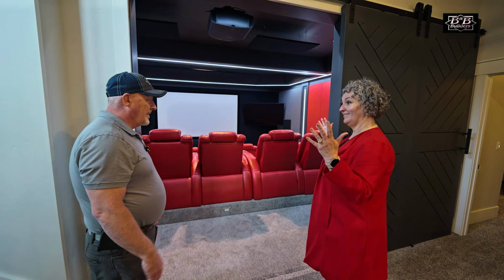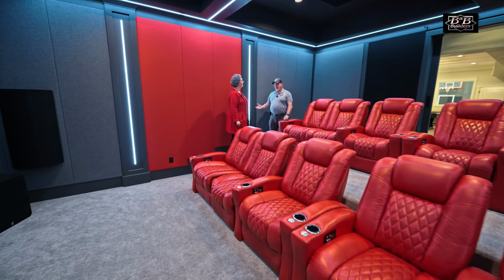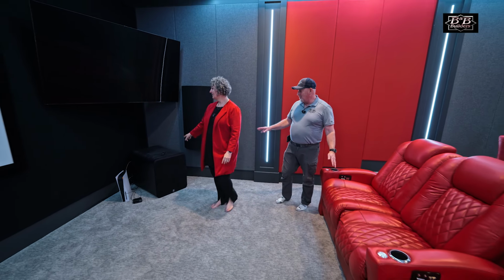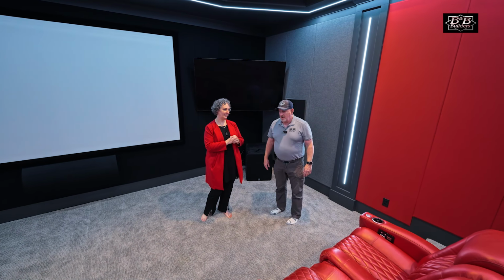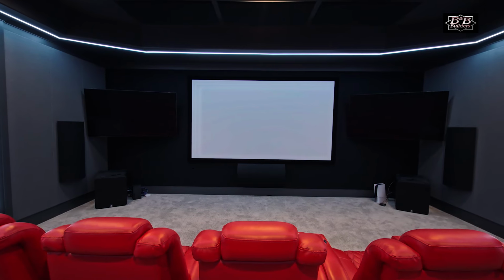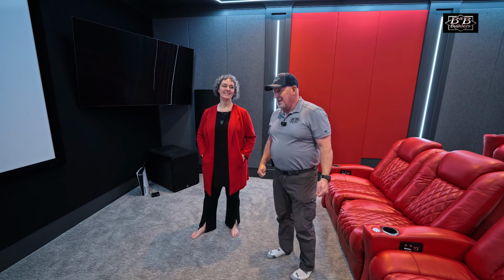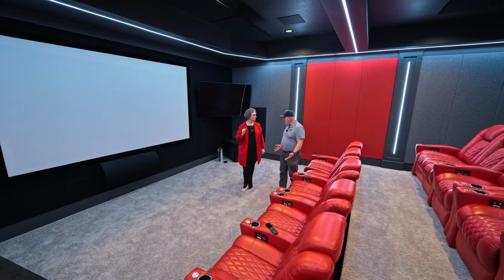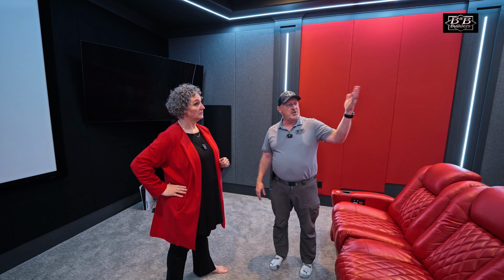Dream Home Theater Build Finally Complete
This luxury home theater was designed for total immersion—with QuietRock sound-dampening walls, hidden surround sound, acoustic panels, smart lighting, dual screens, and Control4 automation. From engineered drywall to precision speaker layout, this is what a custom home cinema should look like. Whether you're planning a high-end media room for sports, film, or future upgrades, this tour breaks down the essentials for elite performance.

⏱️ CHAPTERS
0:03 🎬 Entering the Theater Room – Sliding Barn Doors
0:22 🔊 First Impressions – Sound, Design, and Layout
0:36 👷 Homeowner Involvement – Personalized Design Choices
0:51 🧱 QuietRock Walls – Sound-Dampening Construction
1:00 🎤 Acoustic Panels – Layered Sound Control Strategy
2:14 🎧 Sound Design – Total Immersion, Thoughtfully Engineered
2:38 🚪 Barn Door Weakness – Acoustic + Light Considerations
3:19 💡 Smart Lighting Design – Layered Ambiance
4:00 🔊 Hidden Speakers – Surround Sound Behind the Screen
4:15 📺 Dual Screen Setup – Perfect for Sports Lovers
4:25 🔌 Planning for Screen Swaps – Power + Networking
5:28 🪑 Theater Chair Requirements – Power + Placement
5:40 🧊 Chilled Cup Holders – Power Recliners with Perks
6:00 🎛️ Tech + Control4 System – Full Smart Integration
6:28 🎮 One Remote to Rule Them All – Lighting, Sound, and More
6:45 🧠 Planning for Control4 – Even If You’re Not Ready Yet

✨ What Makes This Theater Smart:
🧱 QuietRock walls – Sound-dampening drywall to keep the noise in
🎛️ Control4 automation – Smart home control from one remote
🎧 Acoustic panels – Tuned to absorb and balance sound
🎥 Hidden speakers – Full surround sound behind the screen
💡 Layered lighting – Designed for function and ambiance
📺 Triple screen setup – Main projector + two side TVs for the ultimate sports zone
🛋️ Power seating – Designed with space and circuits in mind
🧊 Chilled cup holders – Built-in for comfort and convenience
🔌 Pre-wired for future upgrades – Network, power, and sound-ready

🤝 Why You’ll Love B&B Builders:
💡 Your Vision, Our Expertise – We take the time to understand what matters to you
🏗️ Your Dream, Planned Right – Every detail is built with purpose from the start
💰 Cost-Plus Clarity – Transparent pricing, no hidden markups
👷 Hands-On Supervision – Consistent time and guidance throughout the project
🔨 Craftsmanship You Trust – Decades-long subcontractor relationships that deliver
⚙️ Early Decisions, Big Wins – Critical planning upfront keeps your build smooth and rewarding

🏡 Thinking about a custom home? It’s never too early to start planning.

Step into an impressive home cinema, featuring comfortable movie theater seating and a top-notch surround sound system. This home theatre is designed for an immersive experience, complete with acoustic panels to optimize the sound. From the cozy home theater seating to the carefully planned sound, every detail ensures a premium experience.